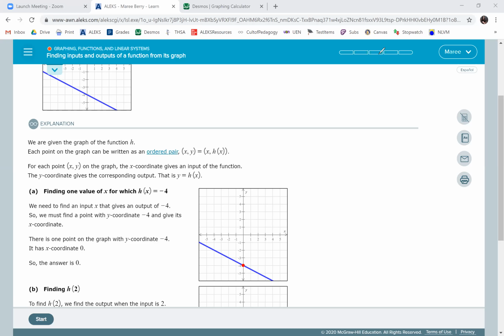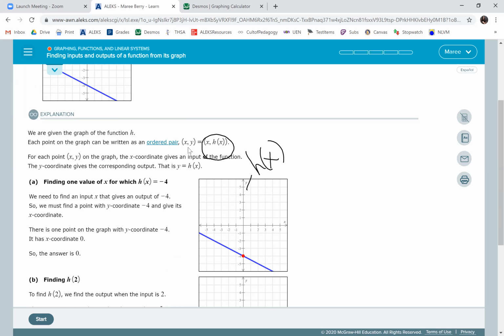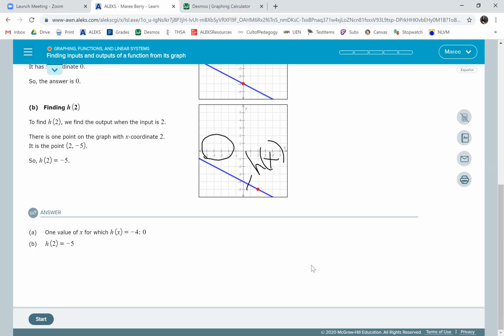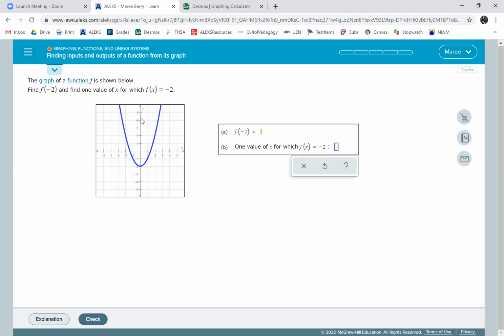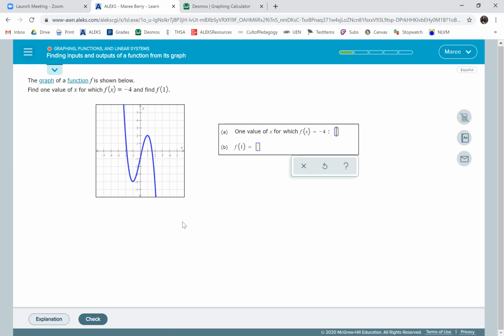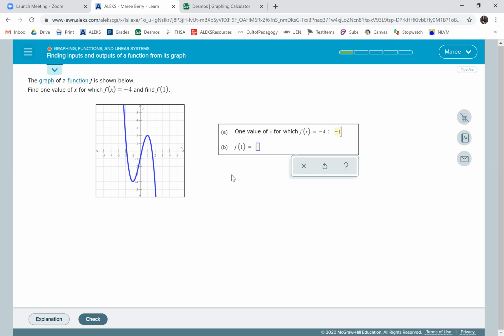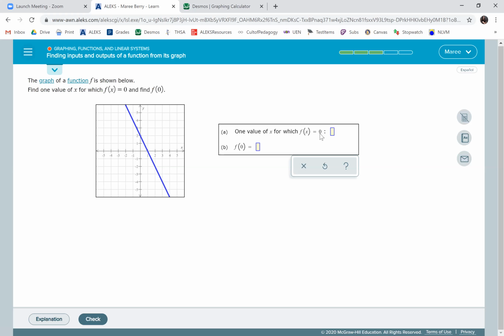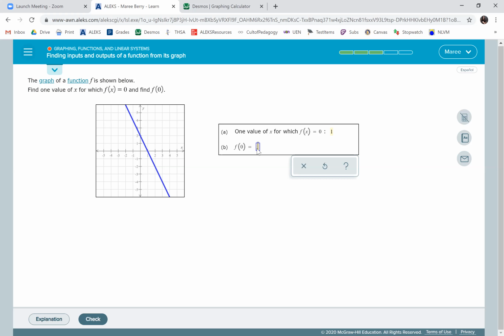Finding inputs and outputs of a function from its graph